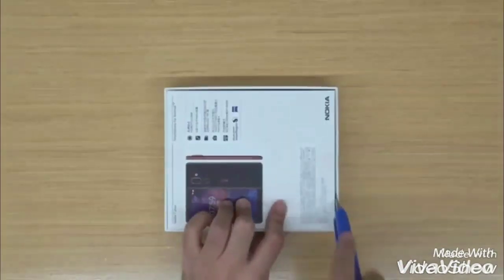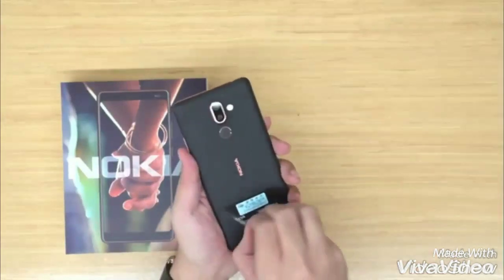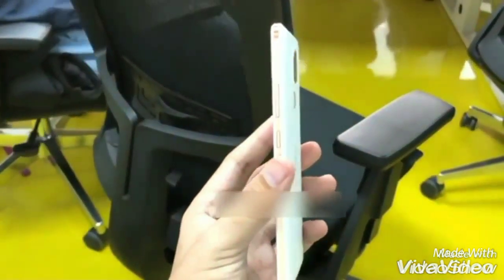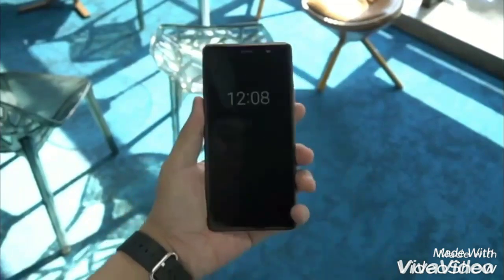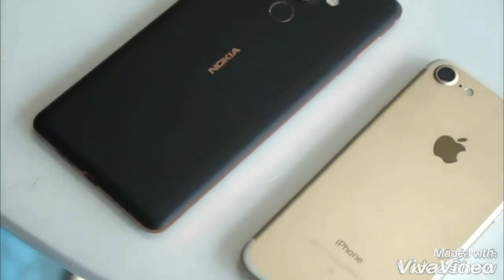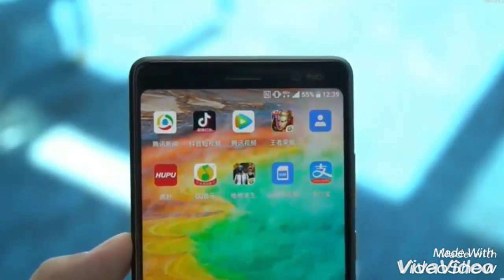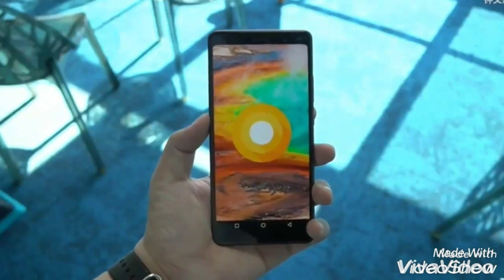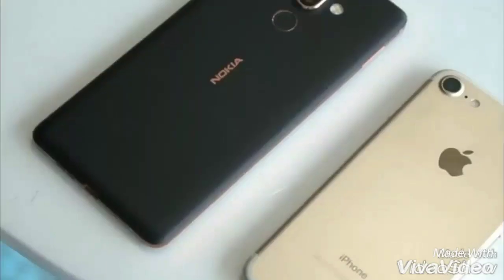Nokia 7 Plus Unboxing,Hands On "A Bezel Less Beauty From Nokia"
Nokia 7 Plus, the first smartphone by HMD Global to feature a 18:9 aspect ratio display, has been launched ahead of the Mobile World Congress (MWC) in Barcelona. The flagship device boasts of dual rear cameras with Car Zeiss optics and two-day battery life. Nokia 7 Plus is priced at 31,000 INR.

nokia 7 plus,
nokia 6,
nokia 8,
nokia 8110 4g,
nokia 1,
nokia 6 2018,
nokia 2,
nokia mobile,
nokia 5,
nokia 3,
nokia,
nokia asha,
nokia android,
nokia android phone,
nokia asha 210,
nokia asha 305,
nokia ad,
nokia all phones,
nokia android mobile,
nokia asha 200,
nokia android phone 2018,
a nokia bandhan,
a nokia phone,
nokia banana phone,
nokia best phone,
nokia bluetooth,
nokia banana,
nokia basic phone,
nokia battery,
nokia by vivek bindra,
nokia bhatar ke,
nokia bara so,
nokia blast,
nokia b,
nokia r&b ringtone,
princess nokia b,
nokia 2220s-b,
nokian krp b,
nokia c9,
nokia c1,
nokia c2,
nokia c5,
nokia case study,
nokia c3,
nokia c6,
nokia c9 pro,
nokia company,
nokia channel,
nokia d1c,
nokia c 1,
nokia c series,
nokia c 5,
nokia c 1 review,
nokia c android,
nokia c 3,
nokia c 6,
nokia c1 c,
nokia dual camera,
nokia design,
nokia dic,
nokia dc 18,
nokia dual camera phone,
nokia dance,
nokia dubstep,
nokia dead solution,
nokia display,
nokia d1 c,
nokia dc1,
nokia dc,
nokia d'1 c مراجعة,
nokian wr d,
nokia gigi d'agostino,
nokia edge,
nokia edge 2018,
nokia e63,
nokia e71,
nokia event,
nokia e7,
nokia edge unboxing,
nokia e5,
nokia e72,
nokia edge price,
nokia e series,
nokia e 1,
noizy nokia e vogel,
nokia e90,
nokia e 7,
nokia e52,
nokia e 5,
nokia e75,
nokia four g mobile,
nokia factory,
nokia failure,
nokia four g phone,
nokia flip phone,
nokia fit,
nokia full movie,
nokia flash tool,
nokia four g set,
nokia film,
j.a.f nokia,
nokia game,
nokia gallery,
nokia go,
nokia gana,
nokia guitar,
nokia g5,
nokia ghana,
nokia gaming phone,
nokia galaxy,
nokia game download,
nokia g,
nokia nexus g,
nokia g-3,
nokia history,
nokia headphones,
nokia history in hindi,
nokia handset,
nokia hmd,
nokia hmd global,
nokia hidden features,
nokia headset,
nokia hd,
nokia hard reset code,
nokia india,
nokia iphone,
nokia in hindi,
nokia intro,
nokia interview,
nokia in 2018,
nokia infinity best,
nokia india ad,
nokia intro ringtone,
nokia in tamil,
nokia j2,
nokia java,
nokia j7,
nokia j5,
nokia job,
nokia java phone,
nokia jio,
nokia java games,
nokia jokes,
nokia j3,
nokia j,
nokia j bluetooth,
nokia j bh 806,
nokia lumia 630 обзор,
nokia keypad,
nokia keypad phones,
nokia keypad mobile,
nokia ka,
nokia ka mobile,
nokia ki kahani,
nokia ka phone,
nokia ki ringtone,
nokia ka yo kajal,
nokia kaha ki company hai,
nokia k,
nokia live,
nokia launch event mwc 2018,
nokia live stream,
nokia launch,
nokia lumia 1020,
nokia live event,
nokia lumia ringtone,
nokia l'amour,
nokia l,
nokia theatre l.a. live,
nokia xl concept,
nokia l'amour 7380,
nokia l70,
l'amour toujours nokia,
nokia mieux que l'iphone 6,
nokia mwc 2018,
nokia mwc,
nokia mwc live,
nokia mobile live,
nokia mobile world congress,
nokia mobile price,
nokia maze monster,
nokia mobile 2018,
nokia movie,
m.r nokia songs,
nokia m,
m.r nokia,
nokia new phone,
nokia n8,
nokia new phone 2018,
nokia n73,
nokia new model,
nokia new mobile,
nokia n9,
nokia n95,
nokia n93,
nokia n5,
nokia n gage,
nokia n series,
nokia n gage qd,
nokia n gage games,
nokia n gage unboxing,
nokia n series commercial,
nokia n gage review,
nokia n gage commercial,
nokia official,
nokia old rington